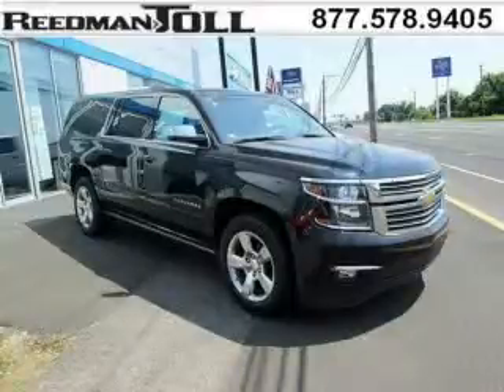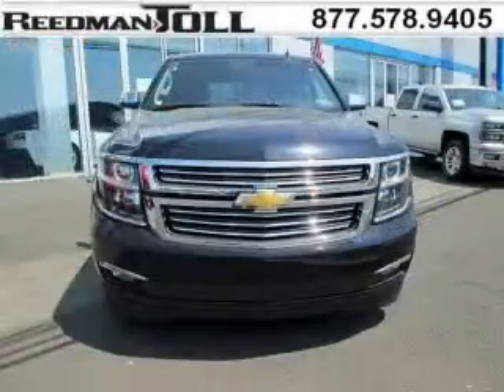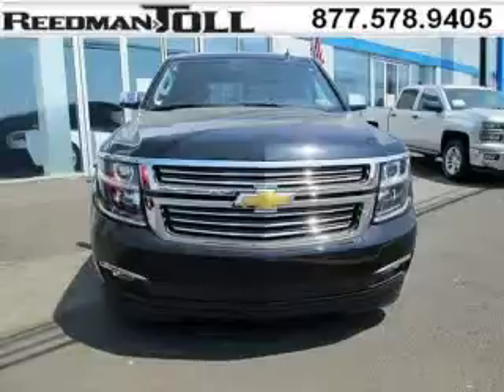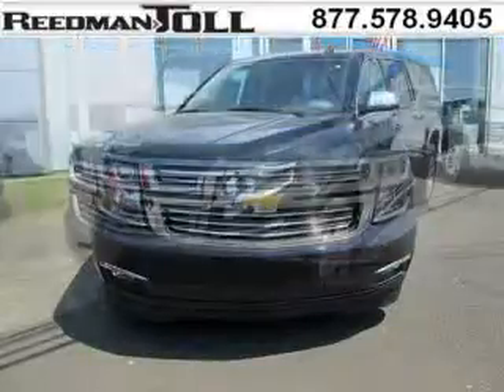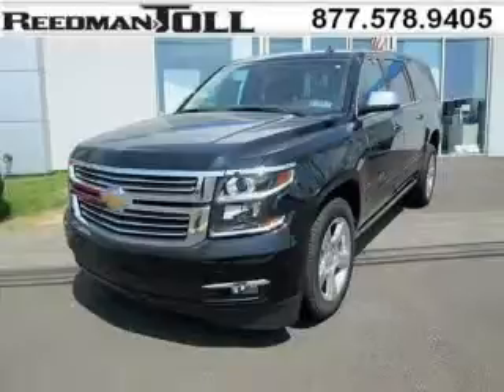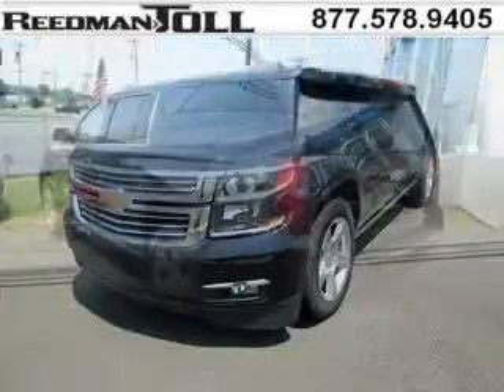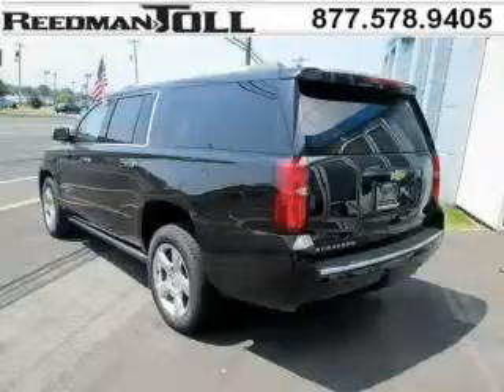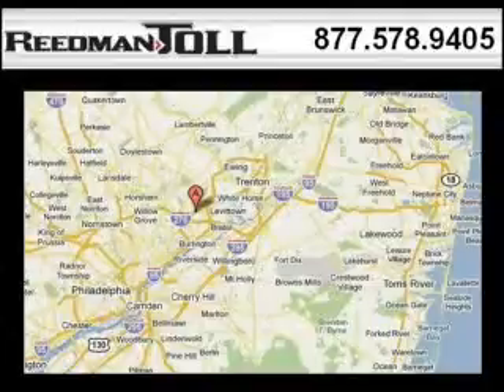2015 Chevrolet Suburban Bensalem PA